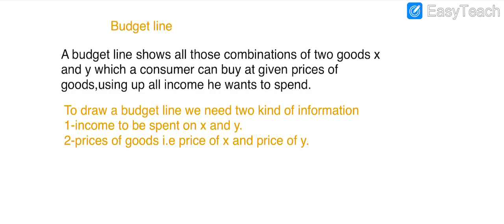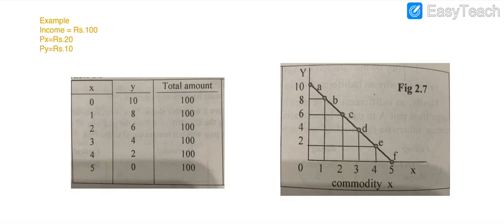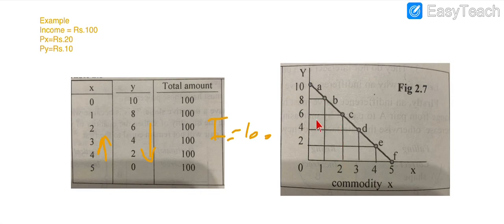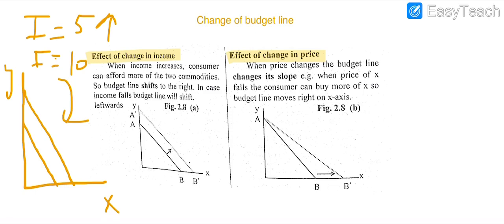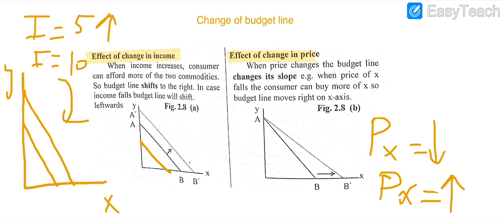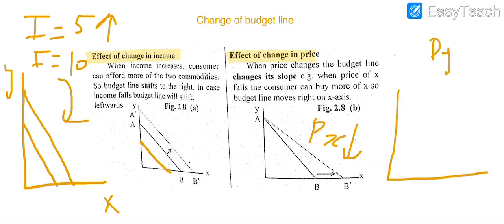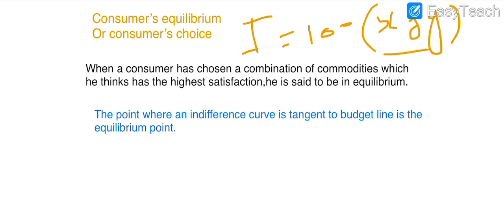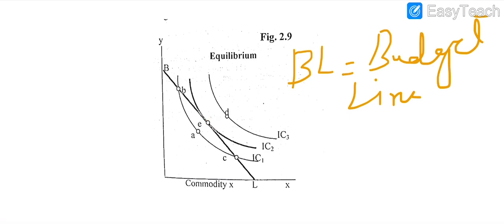Budget line ,consumer’s equilibrium under ordinal approach